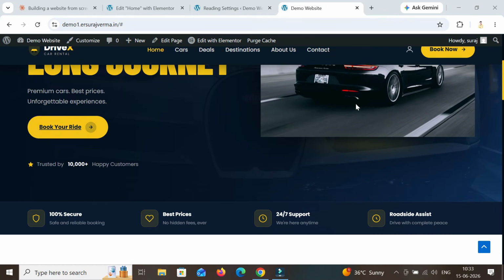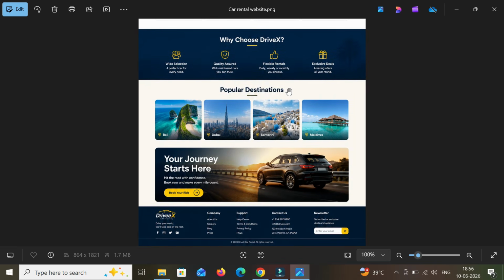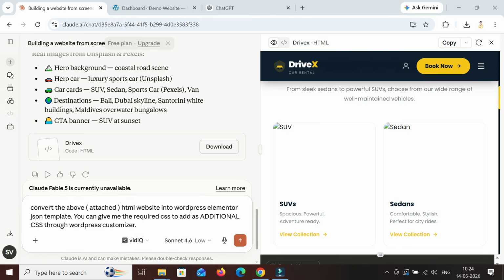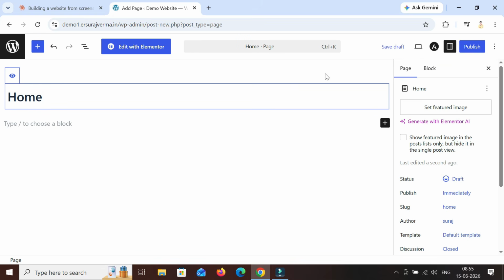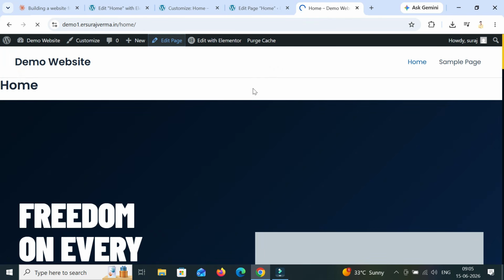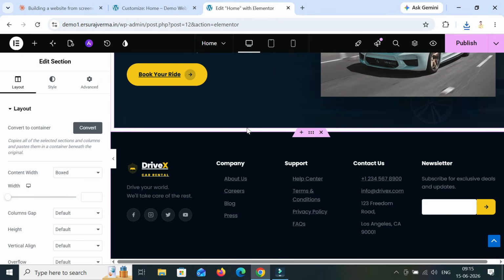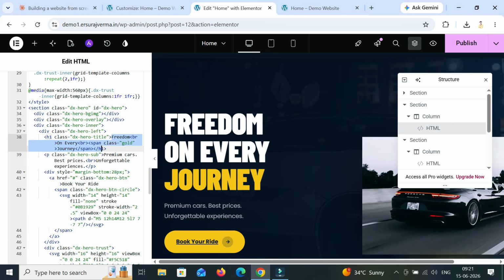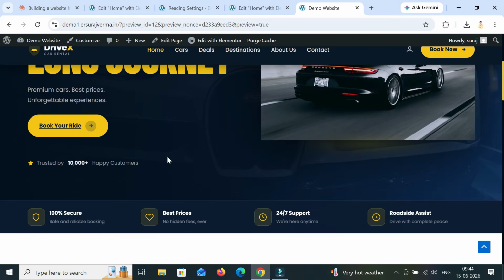Claude AI Just Changed Wordpress Web Design Forever | Claude Elementor !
Discover how to effortlessly create a stunning WordPress website using Claude AI and Claude Code, all without writing a single line of code. This video guides you through the entire process, demonstrating how a simple Pinterest inspiration can become a fully functional Elementor WordPress website with complete drag-and-drop editing capabilities.

Learn the exact steps for website creation and discover how this AI website builder can transform Pinterest designs, Dribbble concepts, Figma mockups, HTML templates, and website screenshots into real Elementor websites in minutes.

You'll learn:

✅ How to find website inspiration from Pinterest, Dribbble & Figma

✅ How to use Claude AI for WordPress website generation

✅ Convert website screenshots & HTML designs into real Elementor layouts

✅ Generate Elementor JSON templates using Claude AI

✅ Build modern responsive WordPress websites faster with AI

✅ Convert HTML to WordPress using AI

✅ Create professional WordPress websites without coding

✅ Turn design inspirations into fully editable Elementor websites

This workflow is perfect for:
WordPress Developers In USA & UK
Freelancers
Agencies In USA
Elementor Users
Beginners
Web Designers
AI Website Builders
car rental business looking for leads
Local Business Website Designers In Europe

Using Claude AI, you can turn almost any website design inspiration, HTML layout, Figma design, website screenshot, or UI mockup into a real WordPress website powered by Elementor in just minutes.

Convert Pinterest, Dribbble, Behance, Figma, HTML designs, or any website mockup image into a fully working Elementor WordPress website using Claude AI.